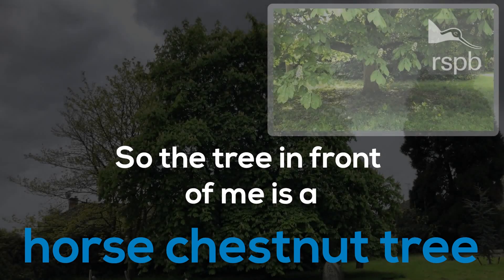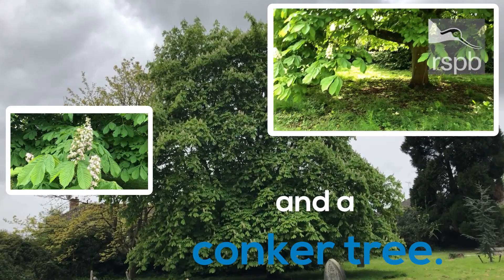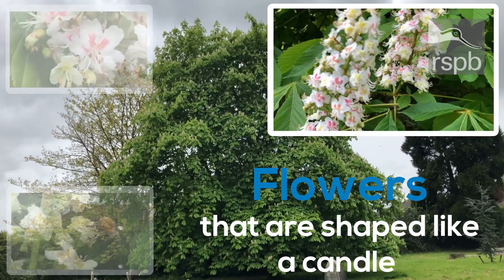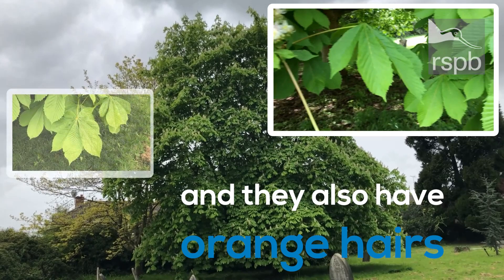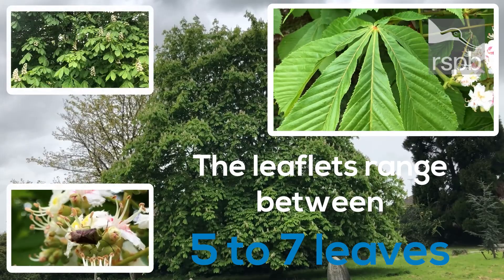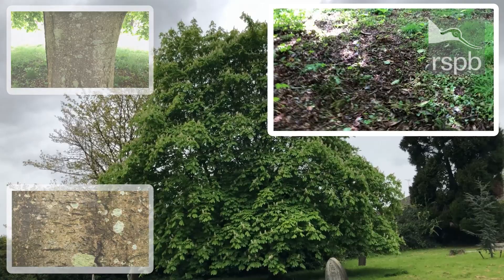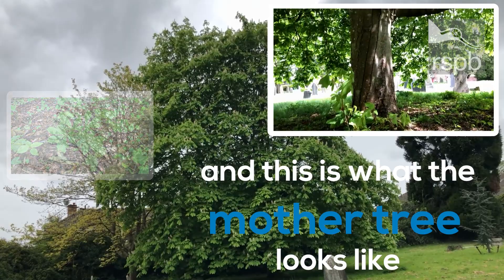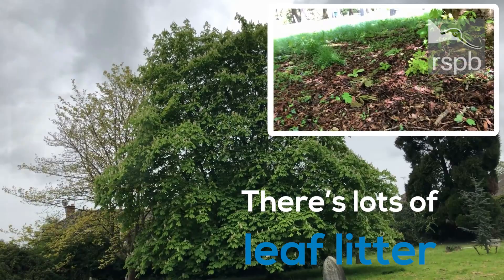How to identify a horse chestnut tree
13-year-old RSPB volunteer Jack points out the key features to look for when identifying a horse chestnut tree.